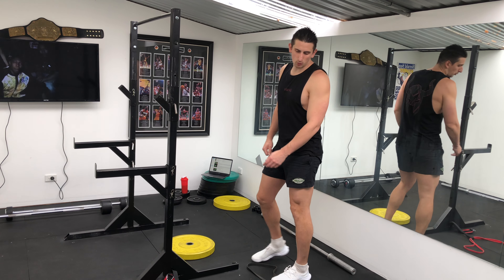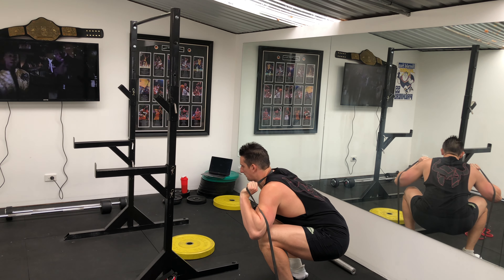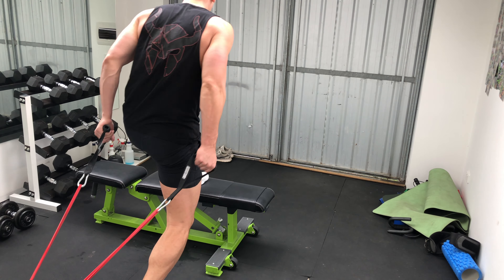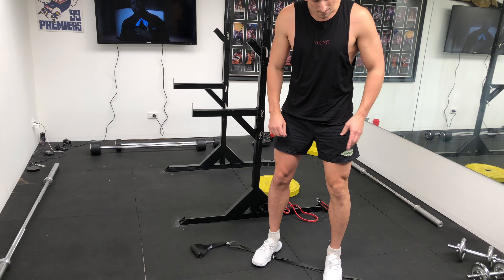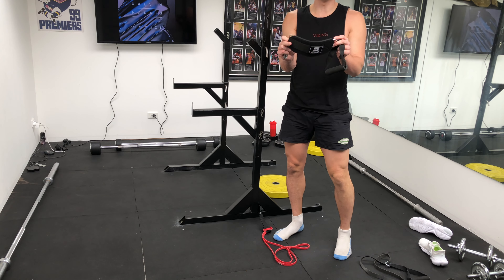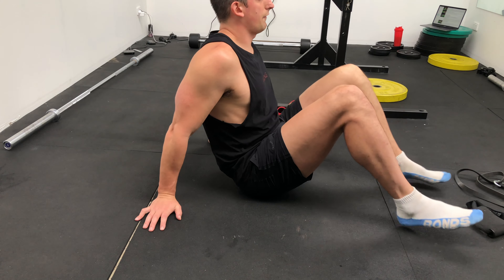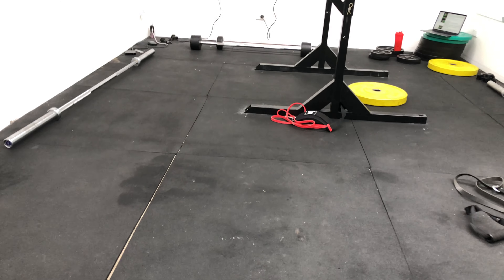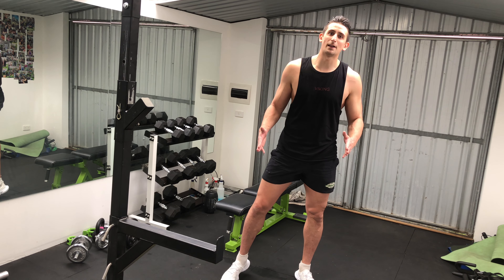Lockdown Bands Legs // Calves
Workout 4 is ready and in this one your going to go over the legs and calves. Check out the video that runs through and explains the exercises for the day.

The Workout (Everything is 1 set of 4 minutes max reps)

1. Band Squats
2. Band Step Ups
3. Bodyweight Split Squats
4. Band Romanion Stiff Legs
5. Band Standing Single Leg Extensions
6. Bodyweight Glute Bridge
7. Band Standing Calf Raise